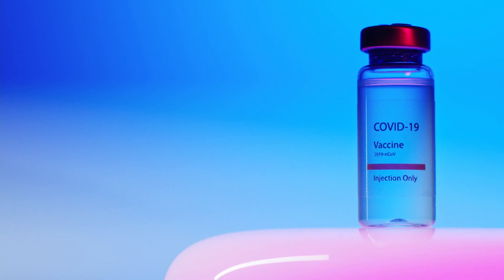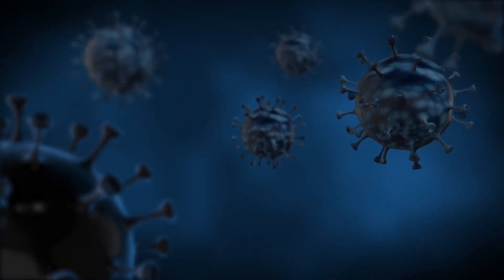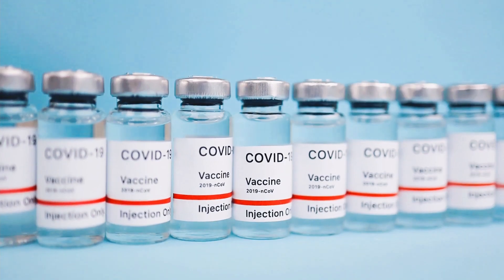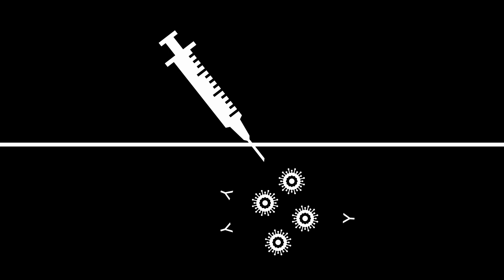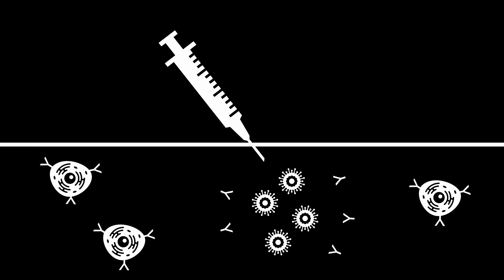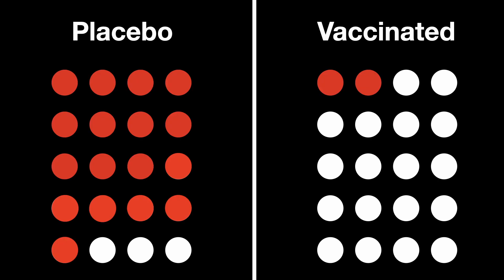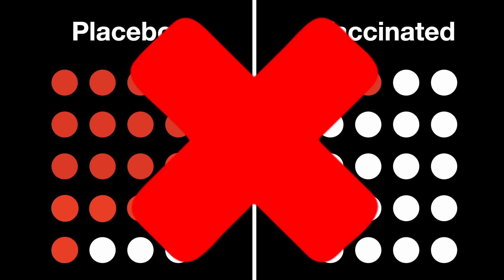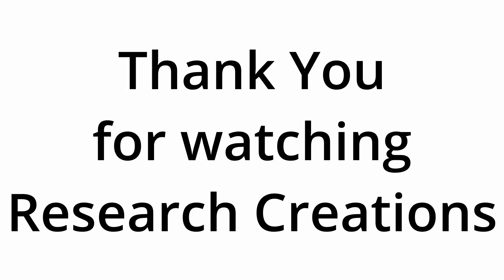COVID-19 Vaccines: Safety, Efficacy, and Importance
This is a video about the topic of COVID-19 vaccines, topic we need to understand more than ever in the status quo

Timestamps:
0:00 Introduction
0:45 What are COVID-19 Vaccines?
2:00 Types of vaccines and how they work
4:15 Efficacy Rates
5:11 Conclusion